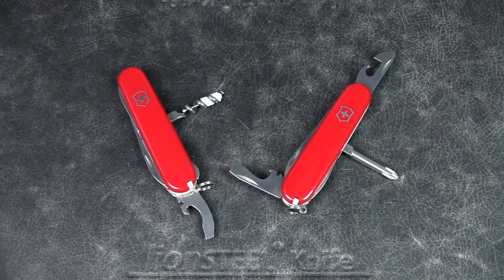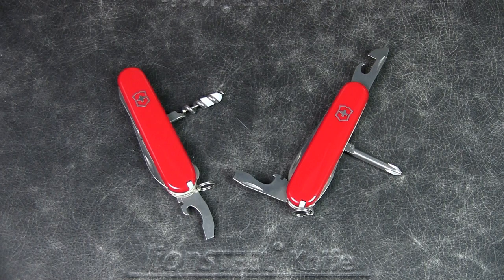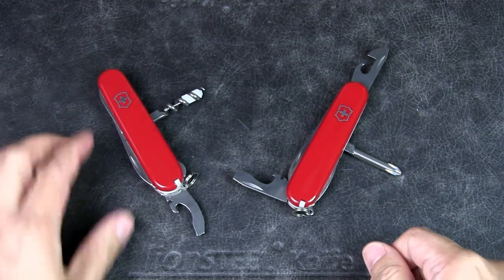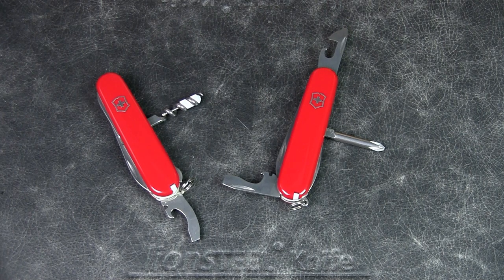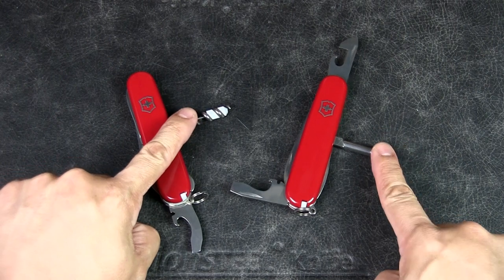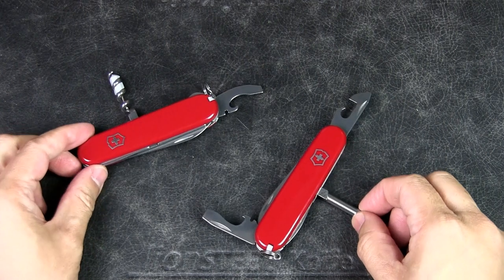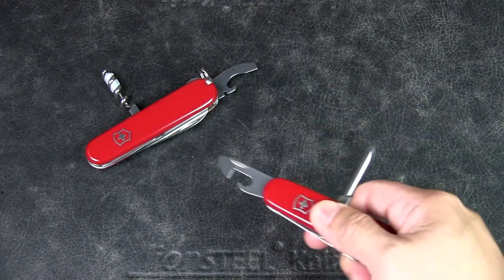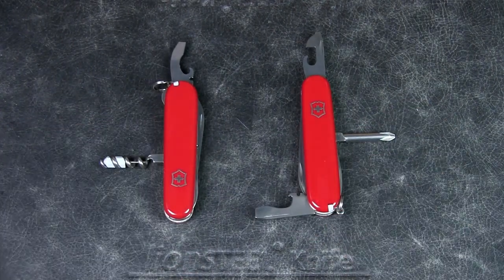Essential Swiss Army Knife Toolset for Urban EDC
Urban Knife Guy discusses the essential Swiss Army Knife toolset for urban EDC.

Specifically, he looks at the corkscrew versus the Philips head screwdriver and combo tool versus the cap lifter and can opener with screwdrivers.

Purchase Swiss Army Knives and Accessories